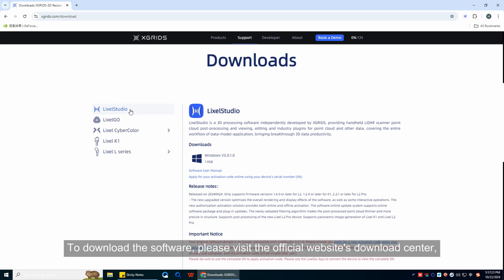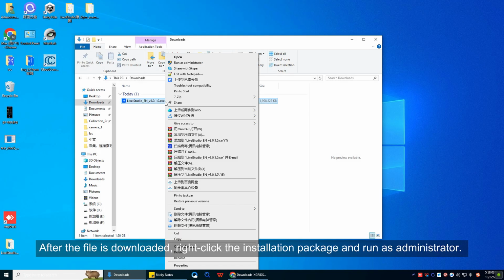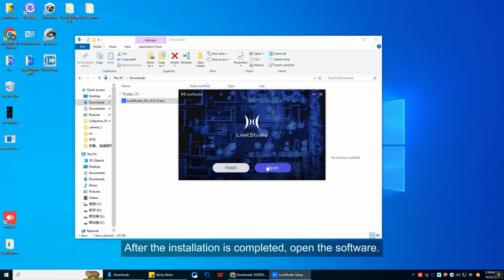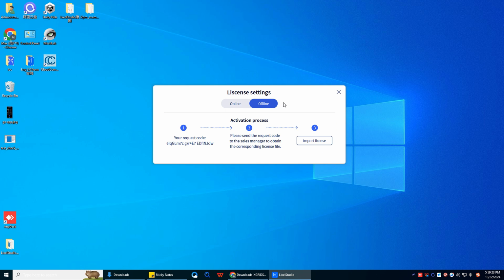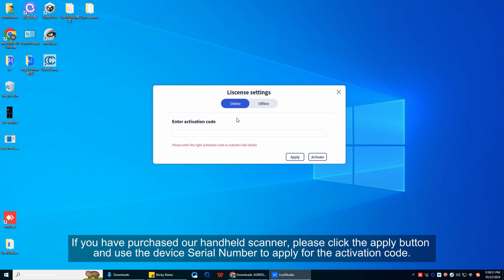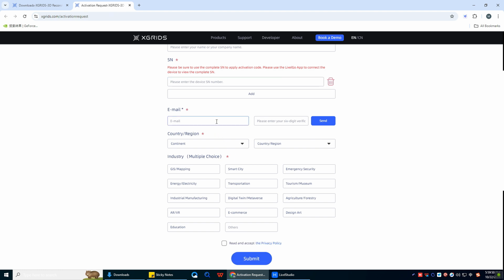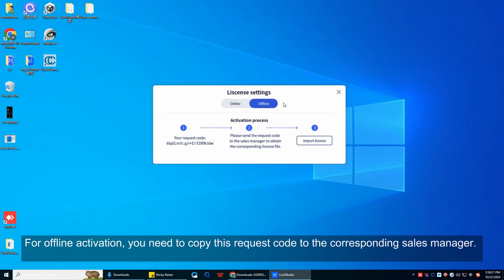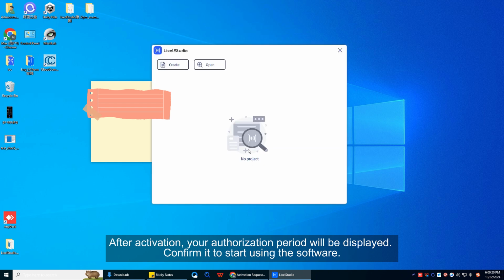001 Installation and activation